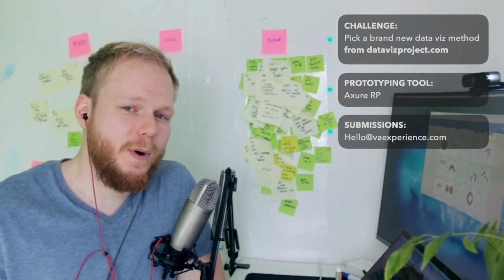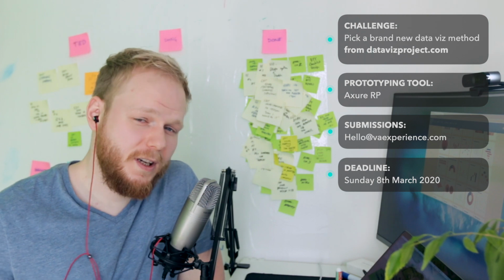UX Prototyping with Axure Challenge #3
You've asked for it, so here it is - the third UX Prototyping with Axure Challenge instalment.

The rules are simple - you get a high-level product design brief and simple scenario. The rest is up to you: UX research, UX exploration and UI fidelity, visual expressions, interaction design methods and prototype depth... It all depends on how you want to make this. The best part about this UX design challenge is the social aspect seeing how other different seniority and background designers solve the same issues. Expect a big range of solutions. While you'll do your take on this challenge I'll film a tutorial video of how I'd approach it as well.

So here it goes:

Challenge: Data visualization prototyping
Timeframe: Submit your takes by 8th March Sun

Let the challenge begin!